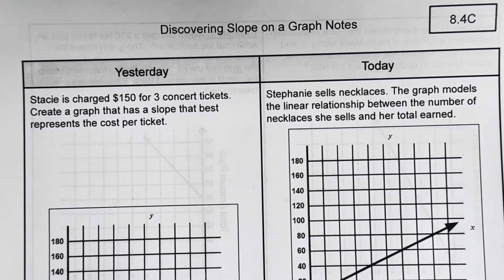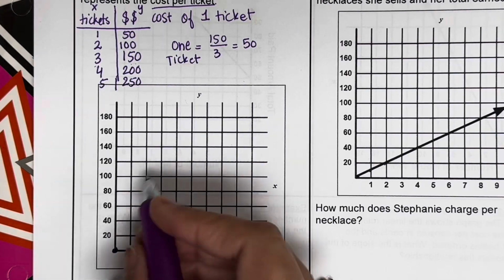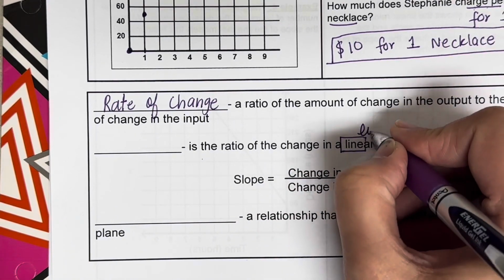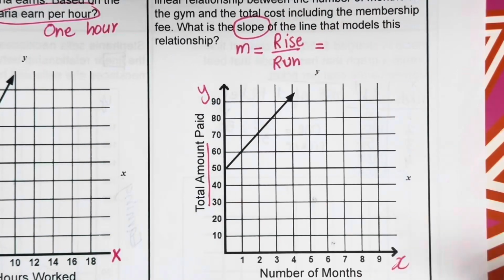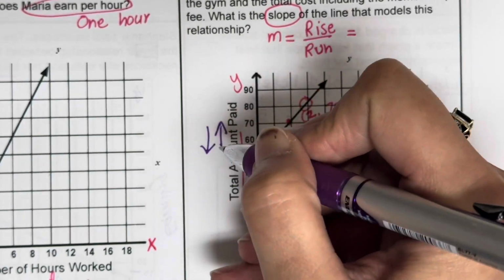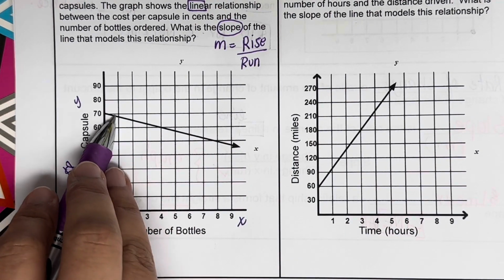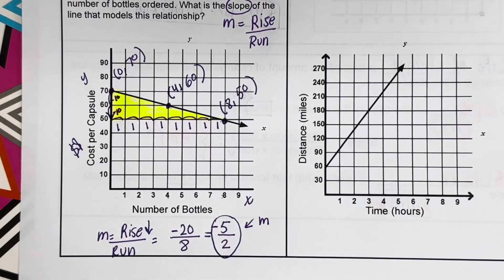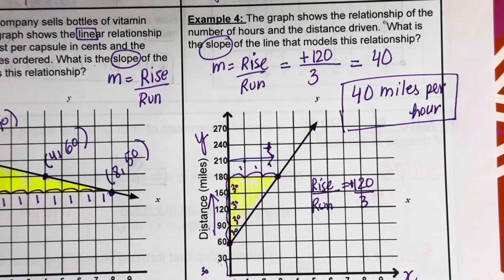Calculating Slope on Graphs